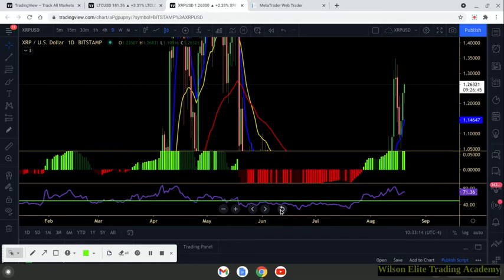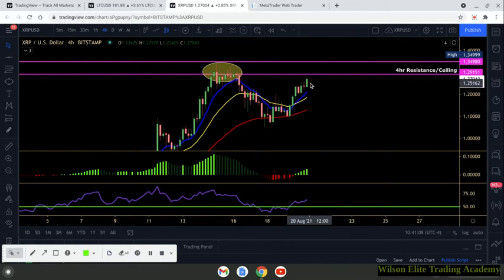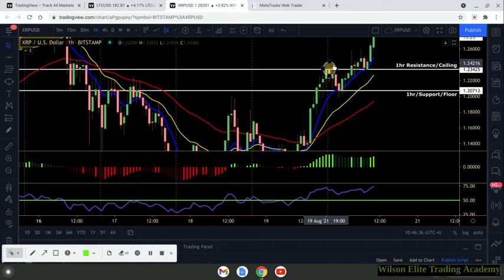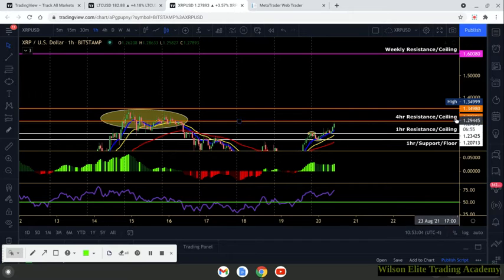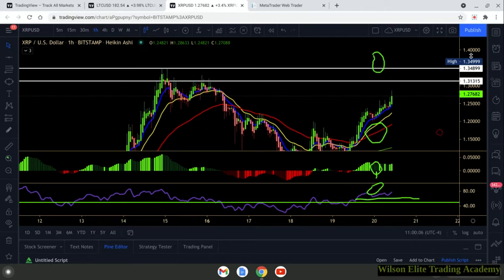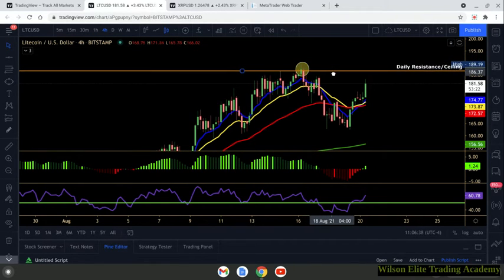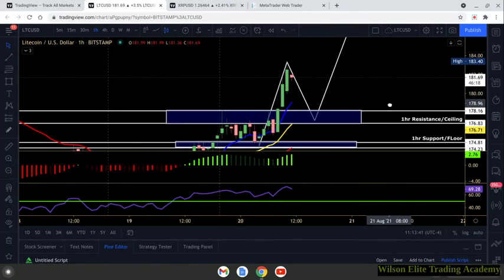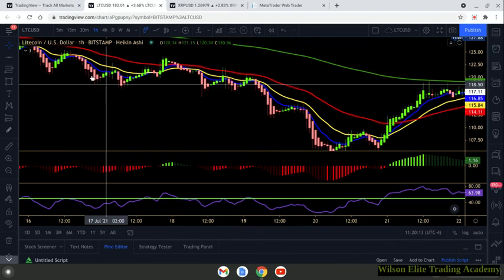XRPUSD/LTCUSD Is it a Buy or Fake out?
In this video we go over XRP and LTC setups along with covering Support & Resistance top down analysis. Watch to find out how I determine the market direction and buying and selling opportunities.